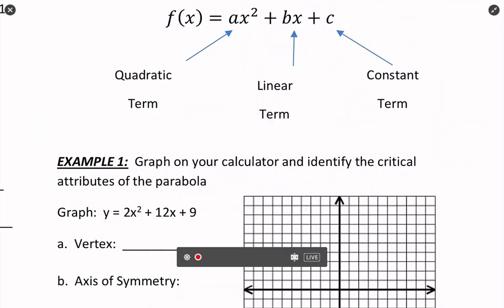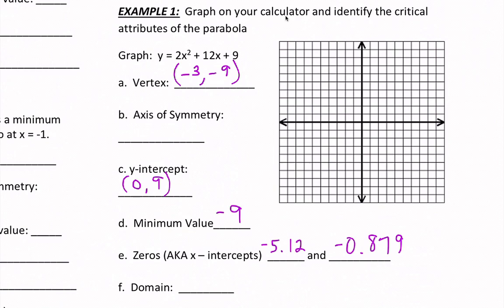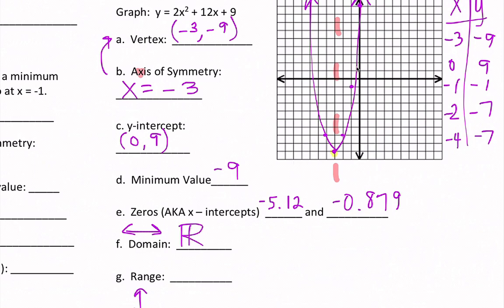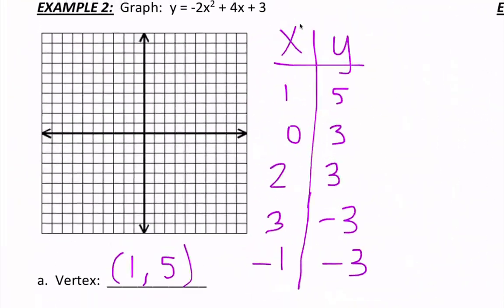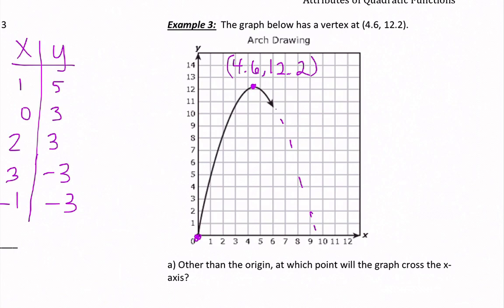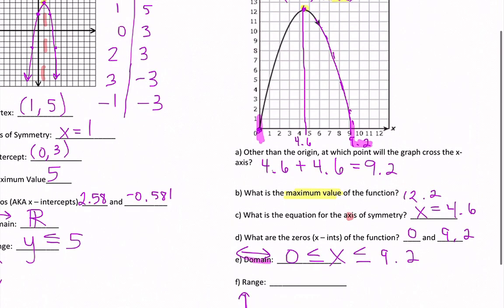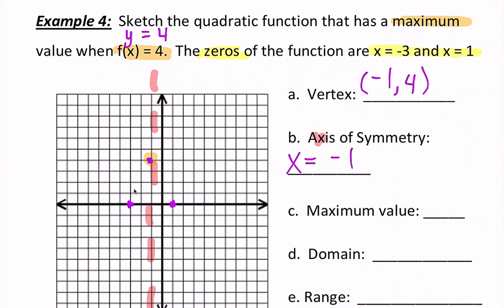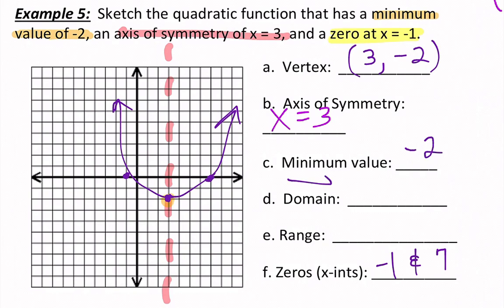8.1 Key Attributes of Quadratics 19-20